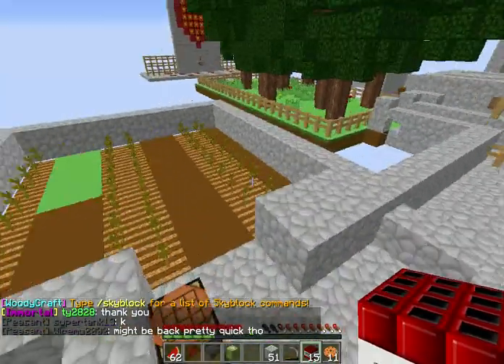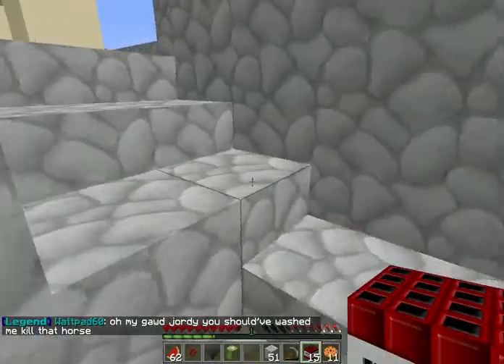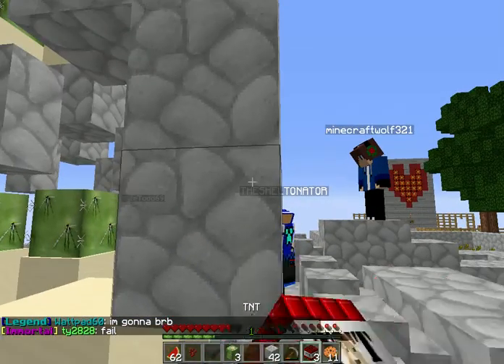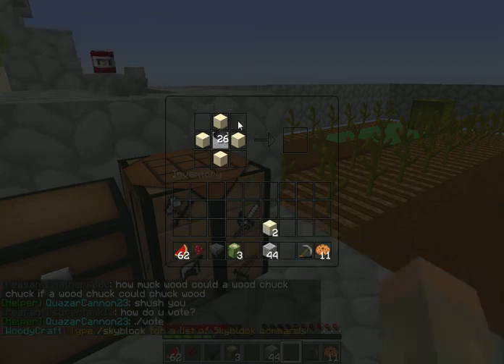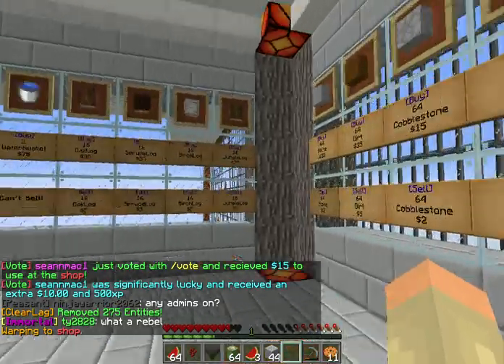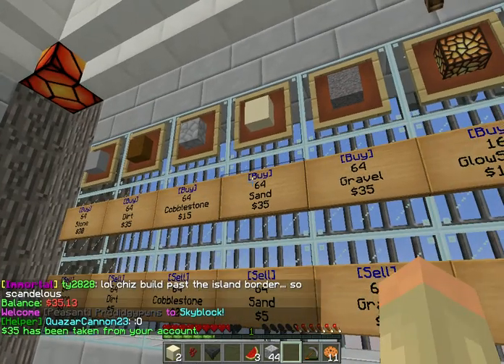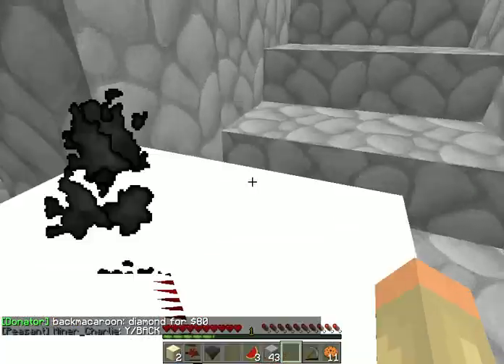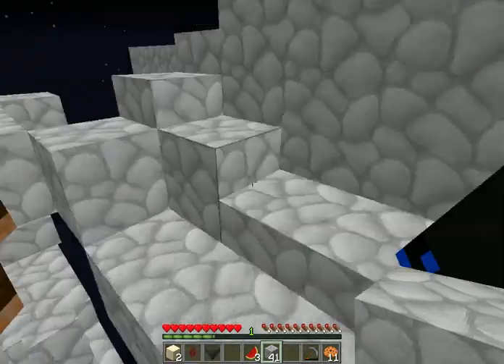WoodyCraft - Lets Play SkyBlock part 11 [Tnting our Cactus Farm) (woodycraft.net)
me and my island members decided that we will tnt one part of our island per day untill the reset and on the day of the reset we will tnt the whole island and do more events for example invite people to raid our island